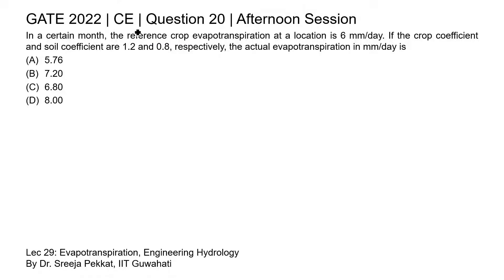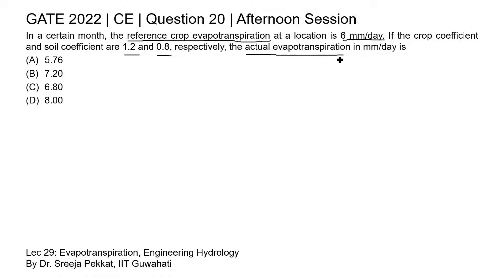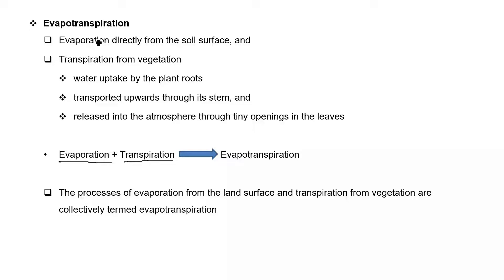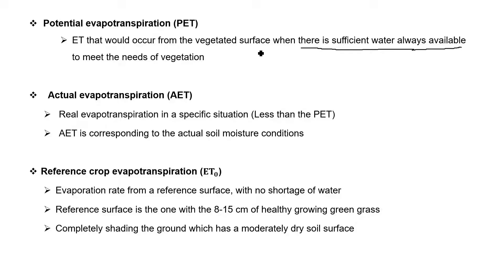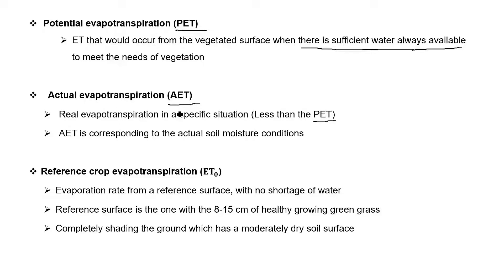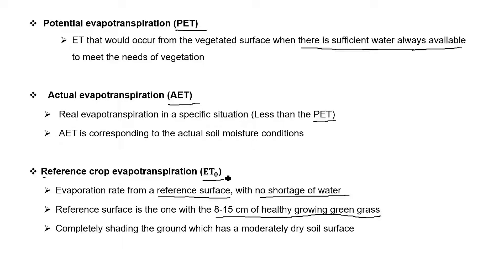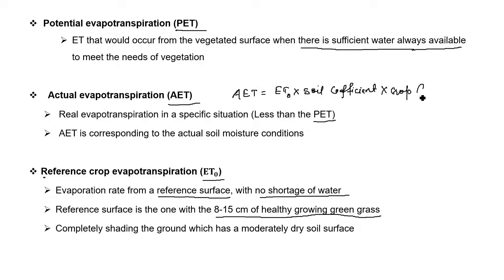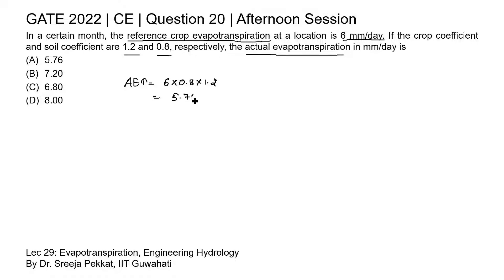Q20 CE 2022 S2